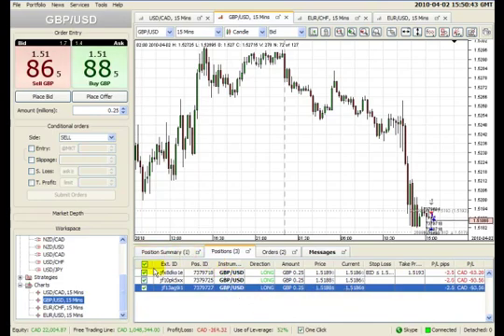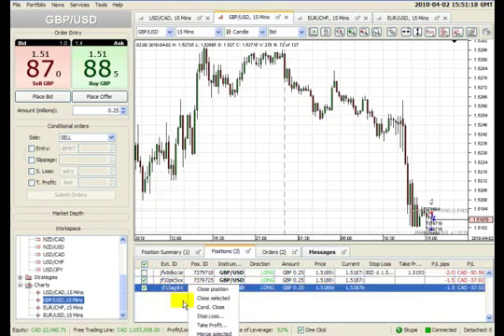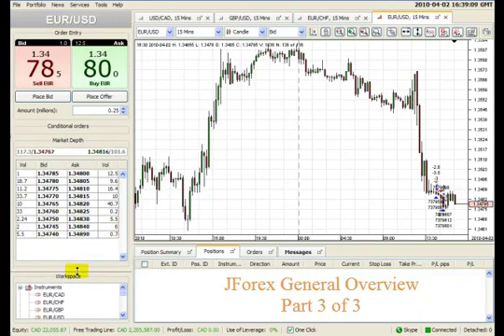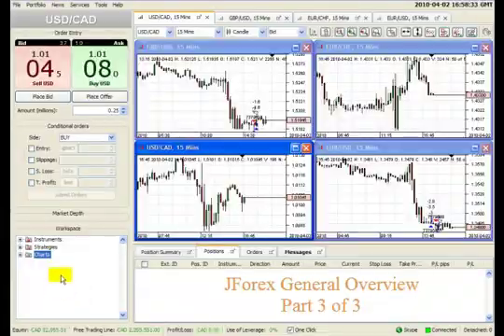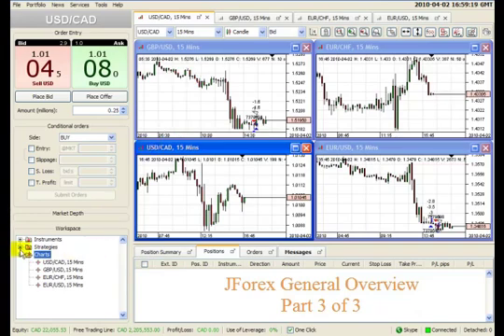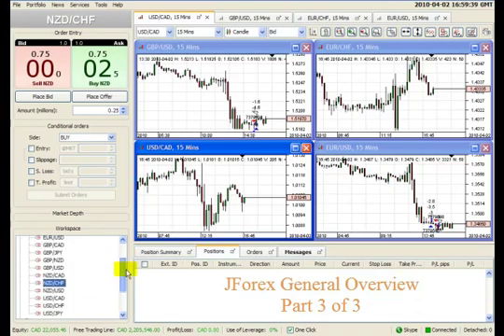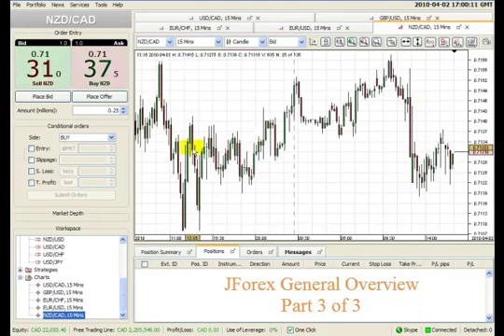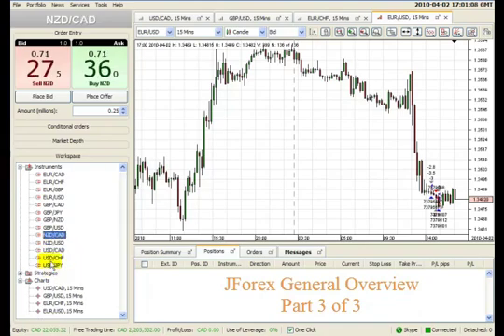JForexGeneralOverviewPart3B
How to use the JForex trading platform at Dukascopy.